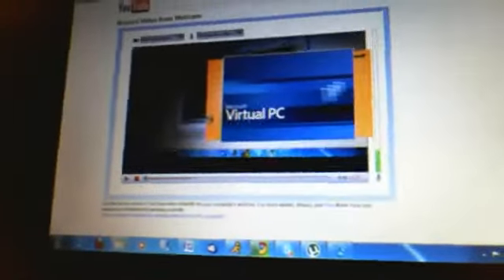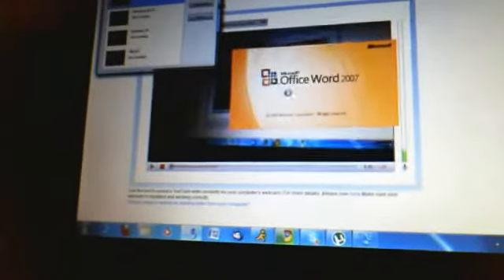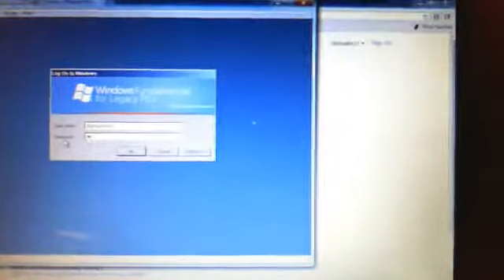Tech Time with Jesse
Hey guys welcome to another tech time with Jesse. Here we will be discussing about Virtual PC, please feel free to PM me if you have any questions.